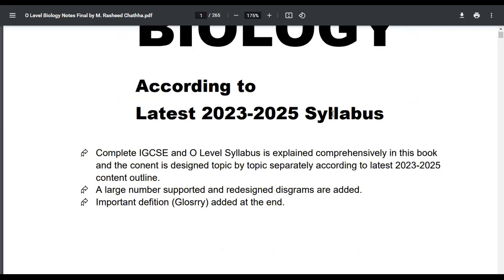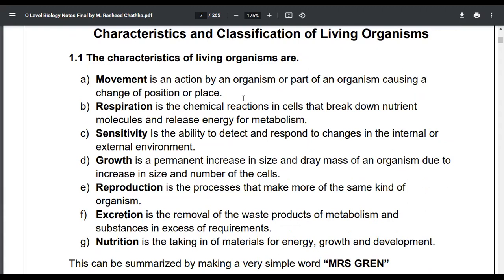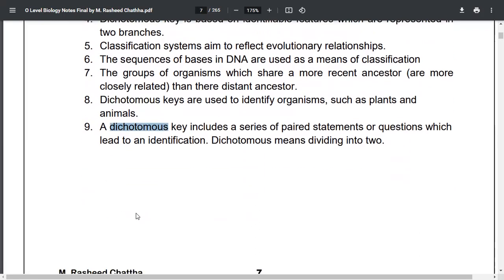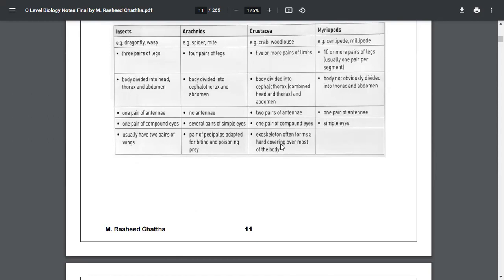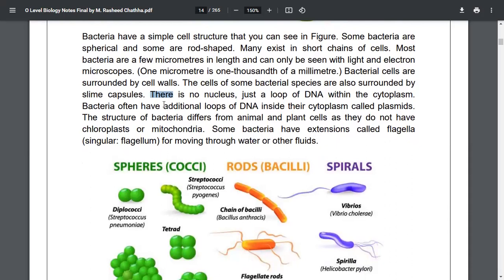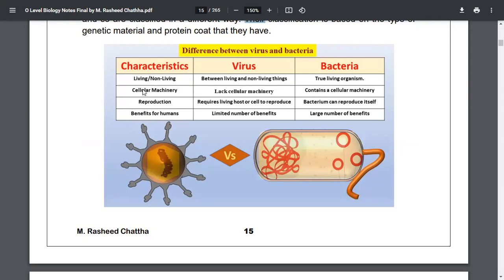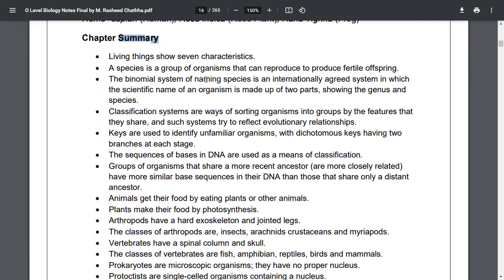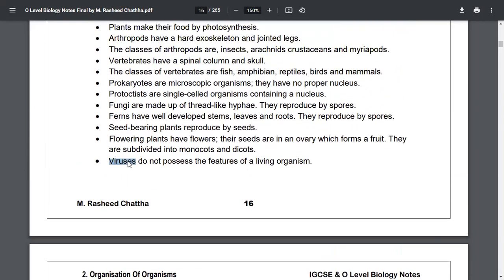Characteristics and Classification of Living Organisms by Sir Muhammad Rasheed Chattha